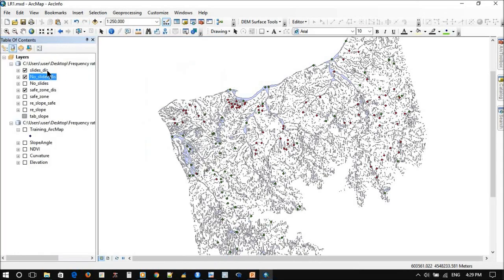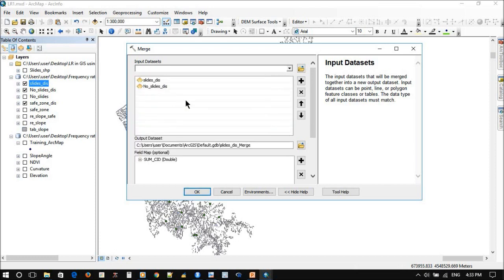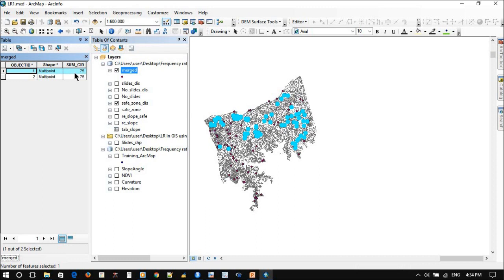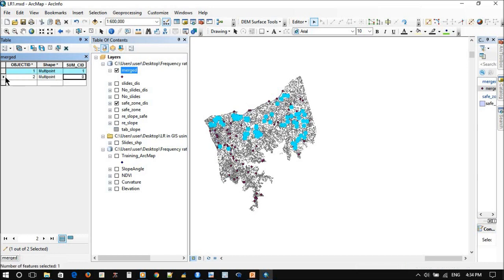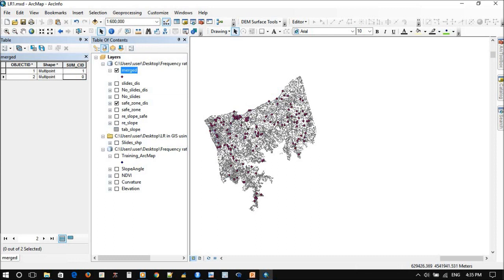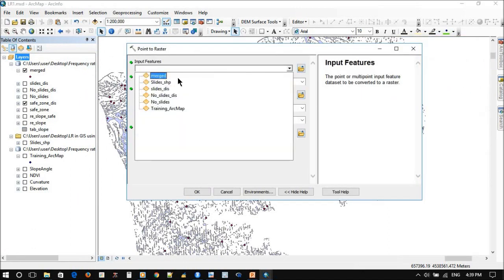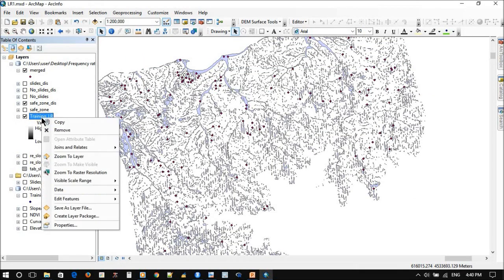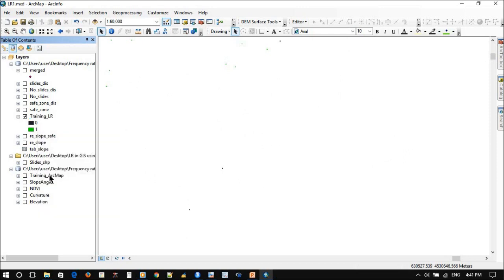How to merge binary training data (0,1) and do rasterization in ArcGIS?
To watch full course about how to use Logistic regression for susceptibility mapping with ArcGIS and R, please use the discount link: